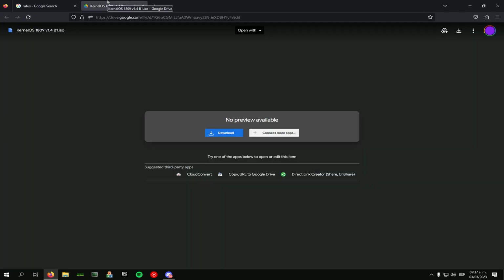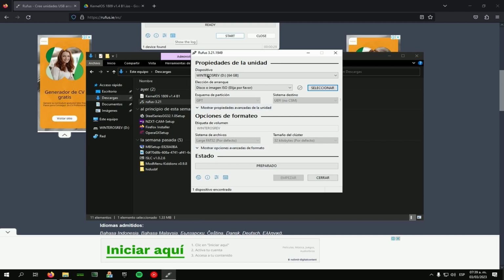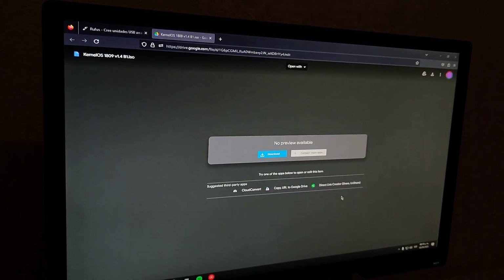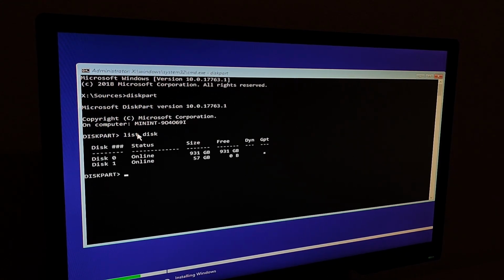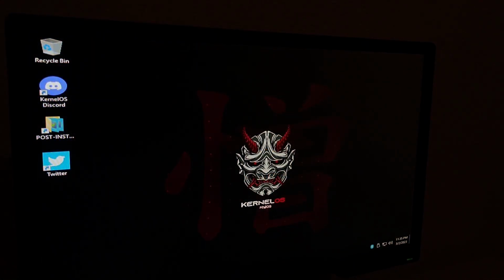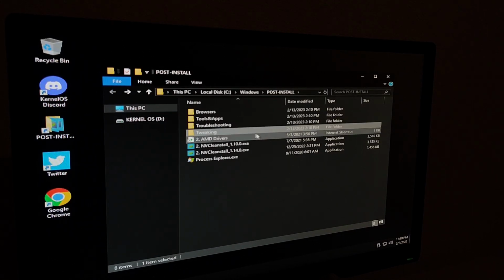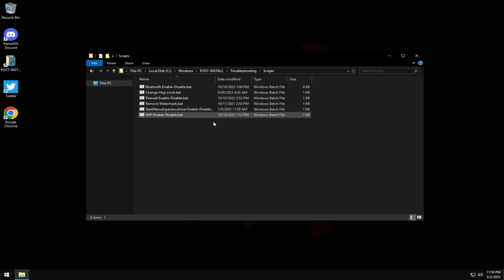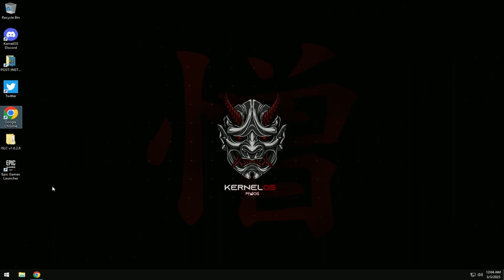!!!Get LESS INPUT DELAY and more FPS on your LAPTOP or PC Tutorial!!!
I did this custom windows installation on my secondary PC with a
ryzen 3 3200g and 8gb of ram but i also have it on my main
Laptop Msi GF63 thin with a Gtx 1650 ti max-q and a i5-9400h with 8gb of ram.

All the links in this videos
KernelOs